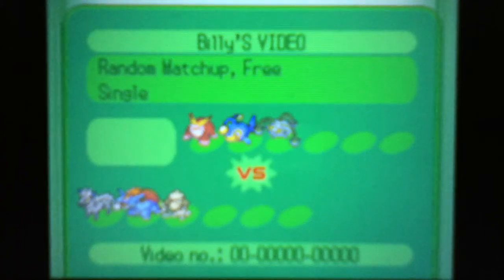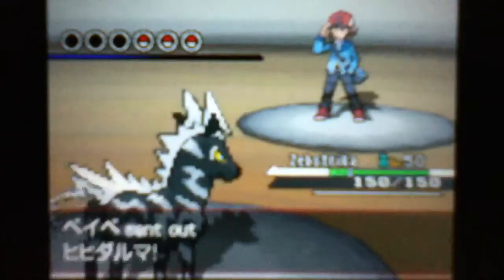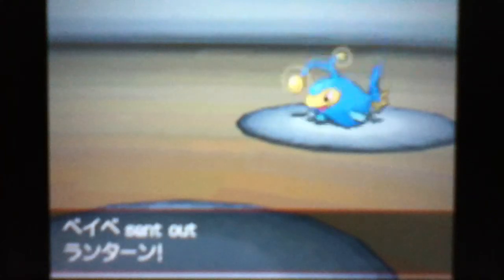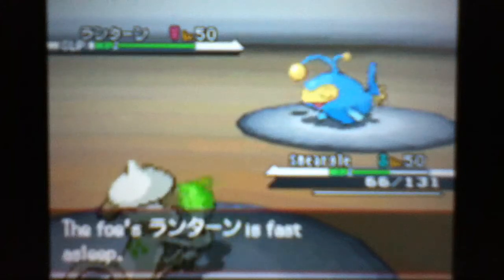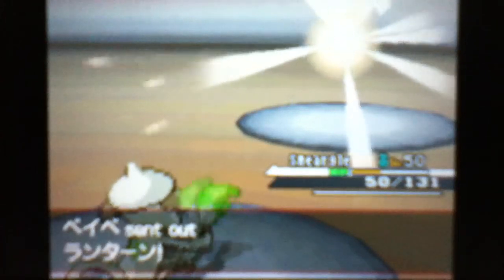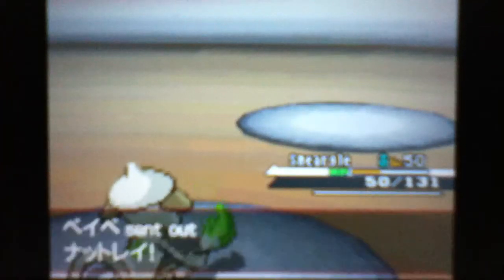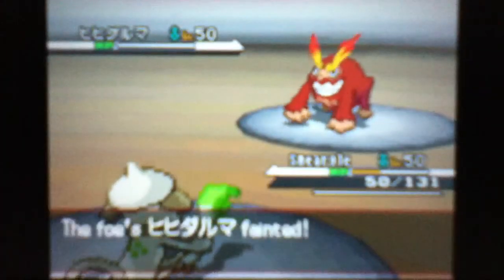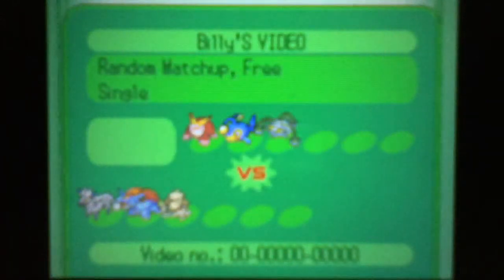Smeargle Sweep! (Pokemon Wifi Battle #32)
Instead of baton passing, Smeargle takes control of the spotlight and smashes a team!